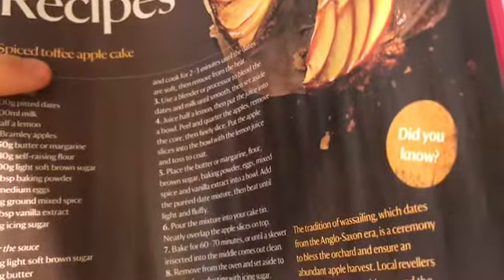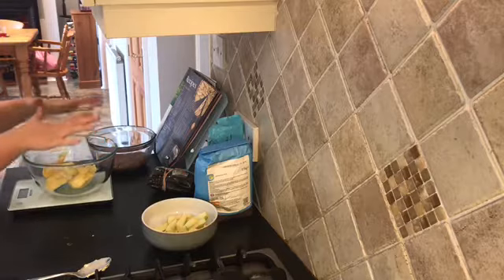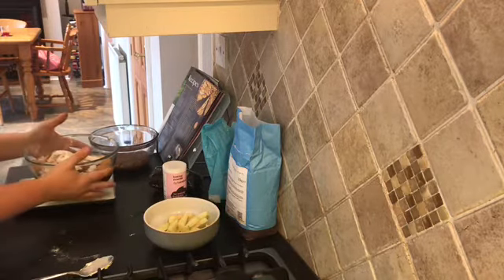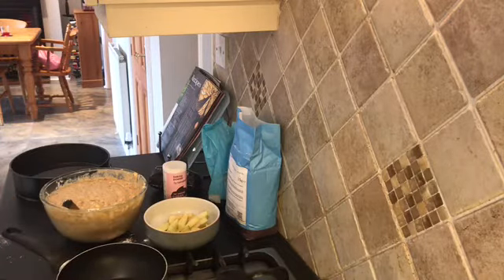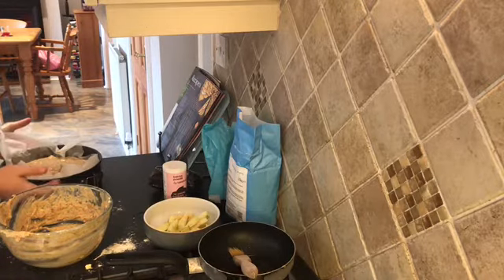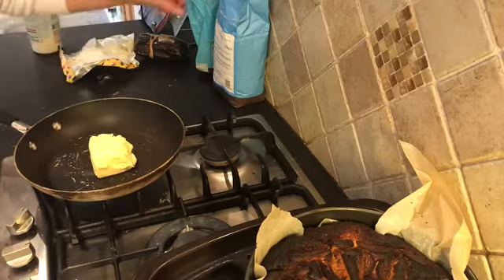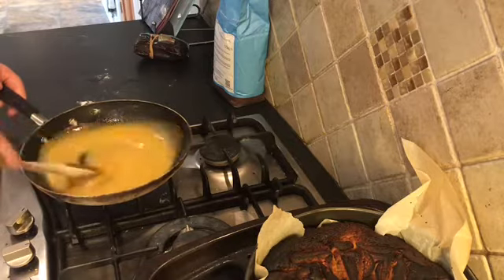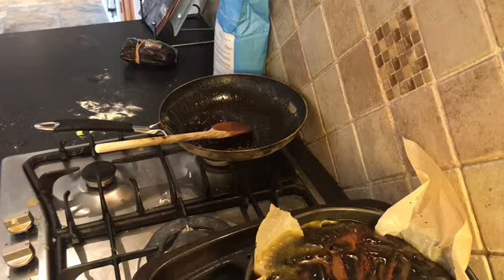Spiced Toffee Apple Cake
Thank you very much for watching and I will see you soon with other video. and Welcome back to my channel and thank you for coming back to watch other video on my channel, we are continuing with the deserts today and I find this in a magazine on the Atumun recipe page along a soup I am planning on making next and thought it loooks to good I have to make it. So in today's video I made  a spiced toffee apple cake and i can confirm it was really nice but slightly burnt, once you have watched the video and you would like to make it yourself I will leave all the infomation and ingredients you need down below.

  Ingredients
200g
pitted dates
200ml
milk
½​
lemon
2
Bramley apples
250g
butter or margarine
280g
self-raising flour
200g
light soft brown sugar
1 tbsp
baking powder
5
medium free range eggs
10g
ground mixed spice
1 tbsp
vanilla extract
10g
icing sugar
For the toffee sauce:
50g
50g
butter
2 tbsp
double cream

Preheat your oven to 180C (160C fan, 350°F, gas mark 4). Grease and line a 23cm (9”) spring form tin.
Put the dates into a saucepan with the milk, place on a medium heat and bring to
the boil. Immediately reduce to a simmer and cook for 2–3 minutes until the dates are soft, then remove from the heat.
Use a blender or processor to blend the dates and milk until smooth, then set aside.
Juice half a lemon, then put the juice in a bowl. Peel and quarter the apples, remove the core, then finely slice. Put the apple slices in the bowl with the lemon juice and toss to coat.
Place the butter or margarine, flour, brown sugar, baking powder, eggs, mixed spice and vanilla extract into a bowl.
Add the pureed date mixture, and then beat until light and fluffy.
Pour the mixture into your cake tin. Arrange the apple slices on top, neatly overlapping.
Put the cake in the oven and cook for 60–70 minutes, or until a skewer inserted into the middle comes out clean.
Remove and set aside to cool.
Dust the cooled cake with icing sugar.
Place the toffee sauce ingredients in a pan over a medium heat. Once melted, increase the heat and boil for around a minute, until the sauce thickens slightly.
Drizzle the sauce over the cake, allowing some to run down the sides.
Leave until cool and then cut into portions.

Thank you very much for watching and I will see you soon with other video.